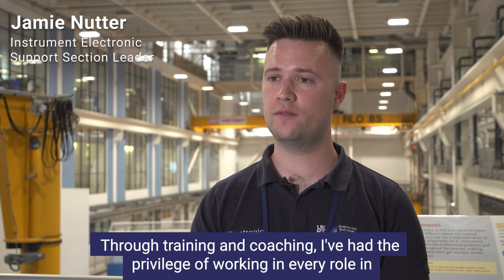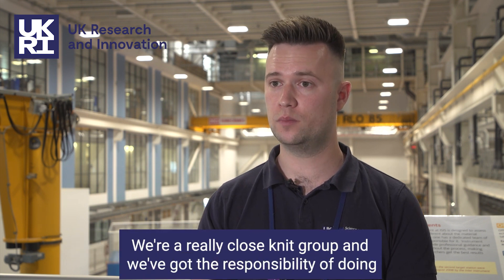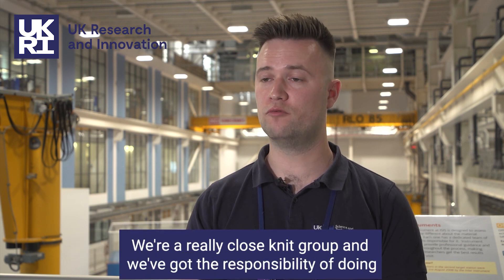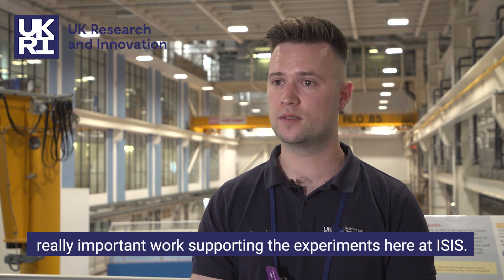Engineering and technical careers at ISIS neutron and muon source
We employ engineers and technicians across many different disciplines, including electrical, electronics, mechanical and across operations, design and build and project management.
​The calibre and expertise of our staff, and our project and quality management expertise, enables us to deliver unique and advanced high performance engineering projects. Our engineers are here to provide the tools to push the boundaries of science – ​and to explore ways to translate new technologies into practical applications.​​

Meet some of our engineers and technicians in this short video.